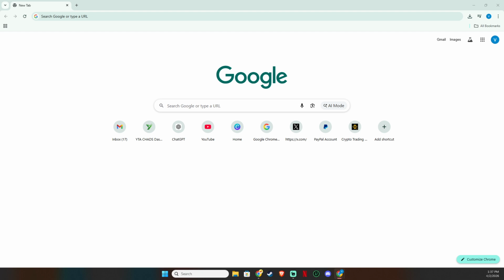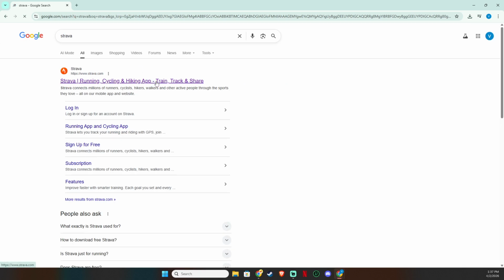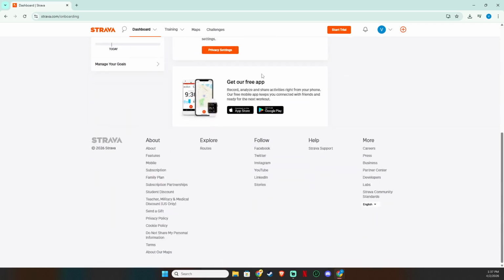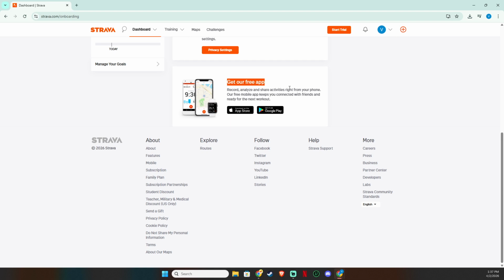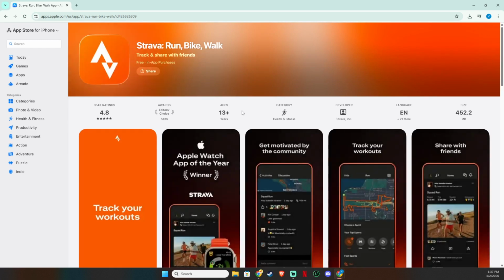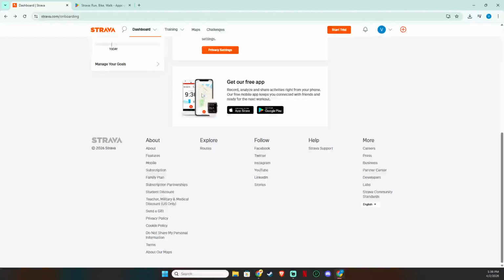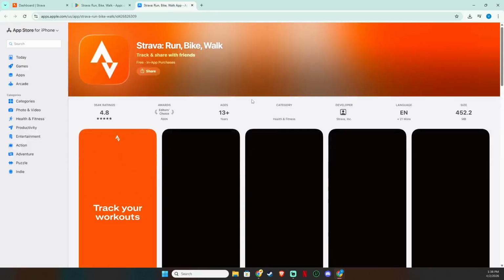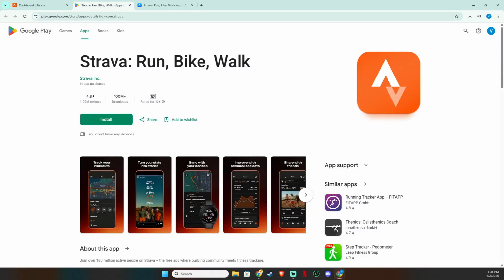How to Download Strava App [2026 Full Guide]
How to Download Strava App

In this video, we show you exactly how to download the Strava app on your device. Having a dedicated application installed ensures you have quick, reliable access to your digital workspace at all times.

Transitioning from a web browser to a dedicated application improves workflow efficiency and system integration. We cover the foundational steps required to locate the correct installation package and initialize the setup process across supported operating systems.

Technical Specs:
Software: Strava; Feature: Installation & Setup